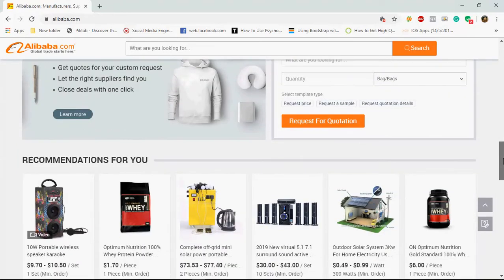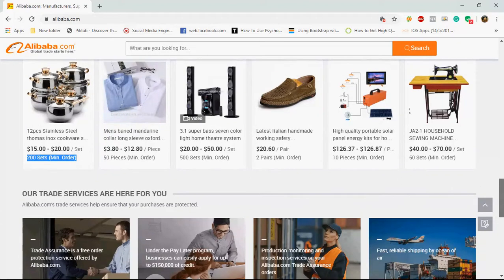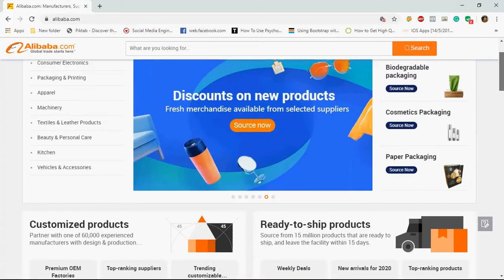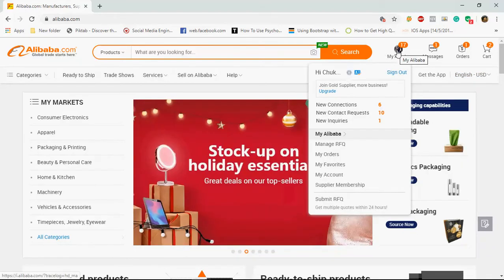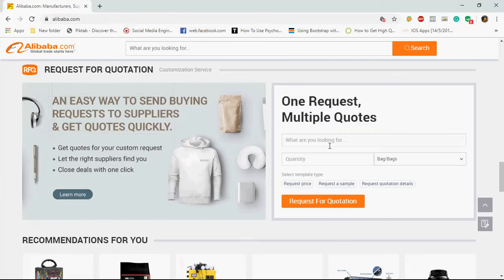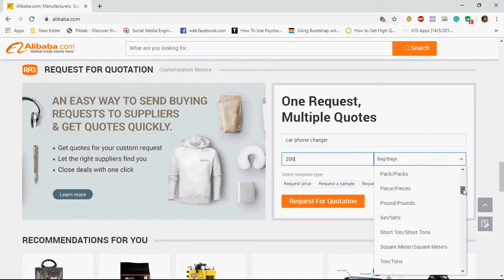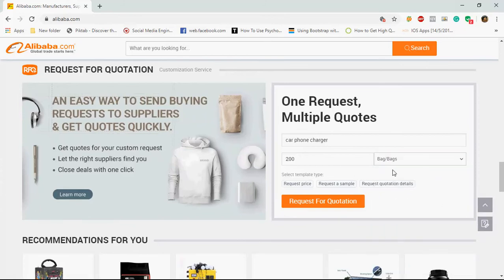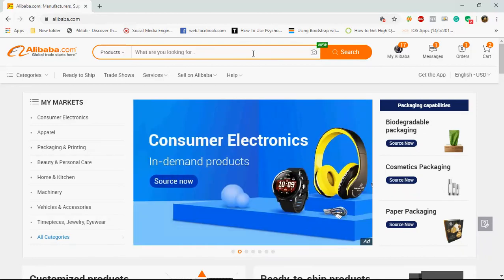Introduction to Alibaba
This is an introduction to Alibaba. What Alibaba offers to mini importers like you and everything you need to know.

Join my Mini Importation Mentoring program to access more materials and one on one private coaching.